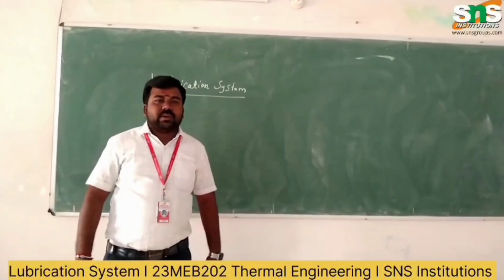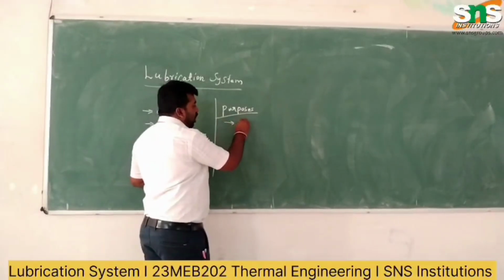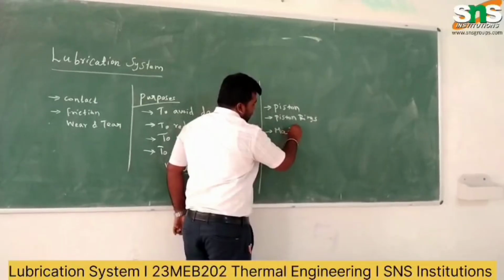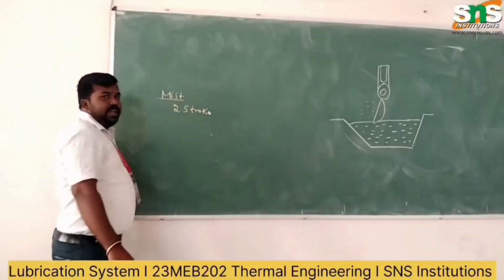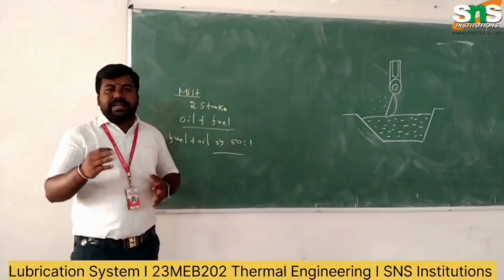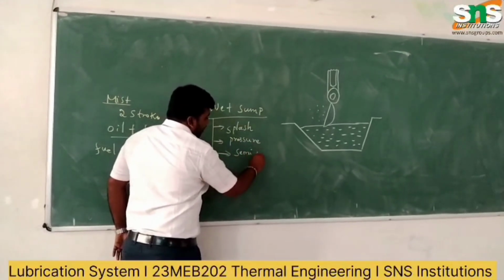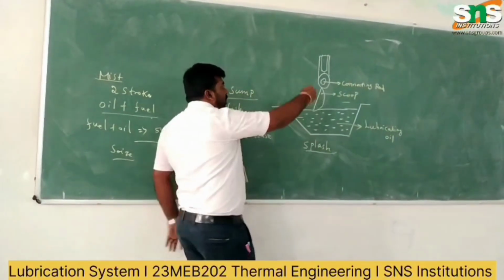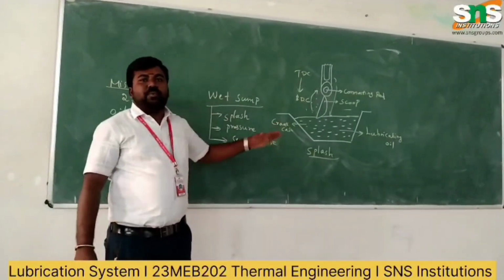Lubrication System of IC Engines | 23MEB202 Thermal Engineering | SNS Institutions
Ever wondered how an internal combustion (IC) engine runs smoothly without overheating or wearing out quickly? 🤔 In this video, we break down the lubrication system—the lifeline of any engine!

📌 What you’ll learn:
• What is lubrication in IC engines
• Types of lubrication systems (Mist, Splash
• Working principle with simple explanation
• Advantages and importance of proper lubrication

This video is perfect for engineering students, beginners, and automobile enthusiasts who want to understand engine fundamentals in a clear and simple way.